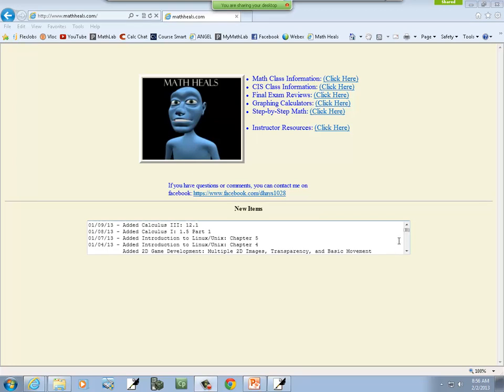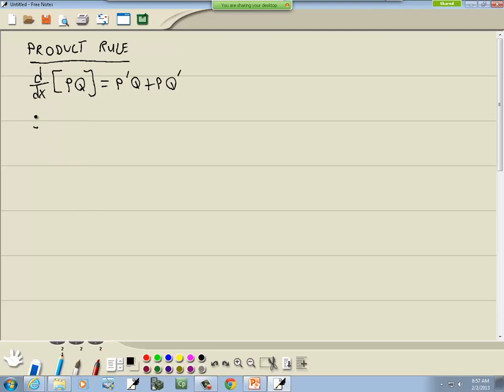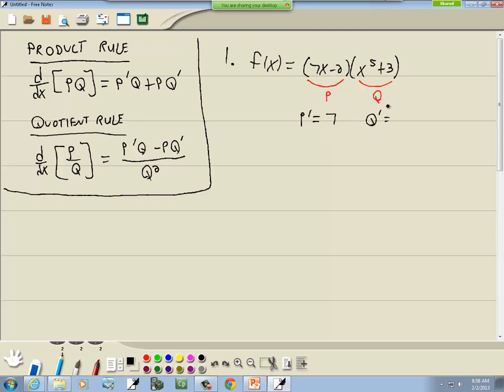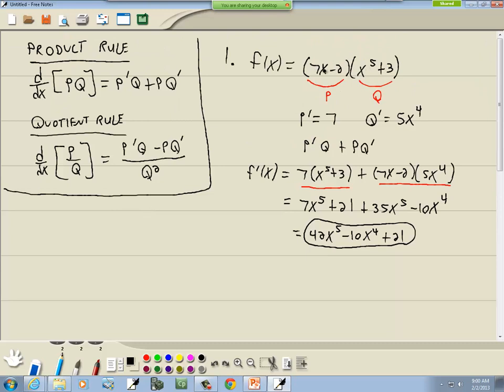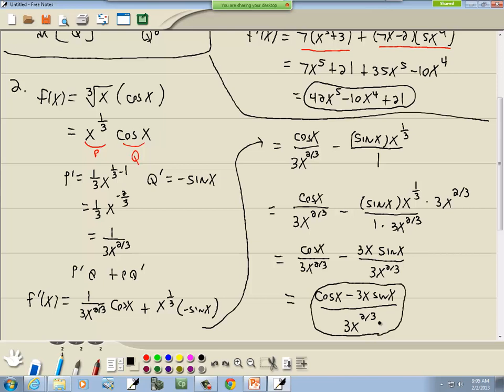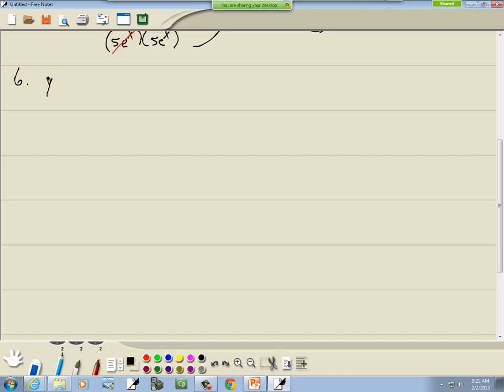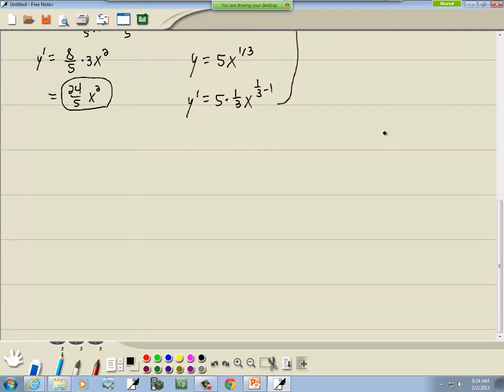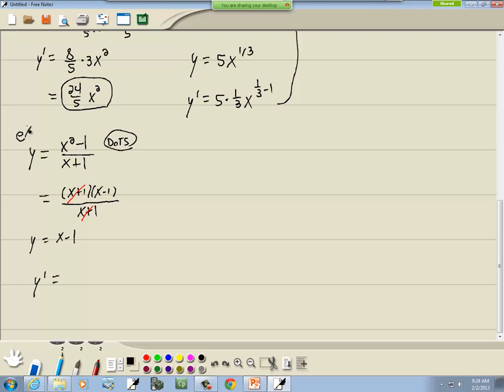Calculus I: Product and Quotient Rules and Higher-Order Derivatives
Calculus I: Product and Quotient Rules and Higher-Order Derivatives.  for more videos